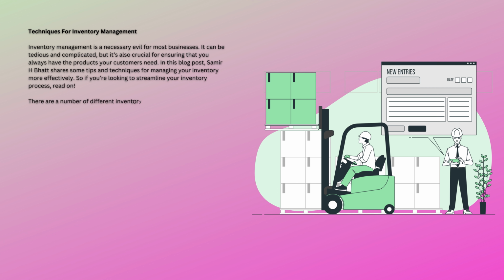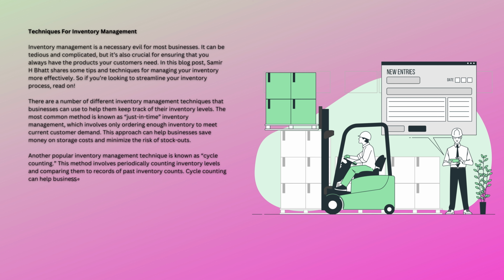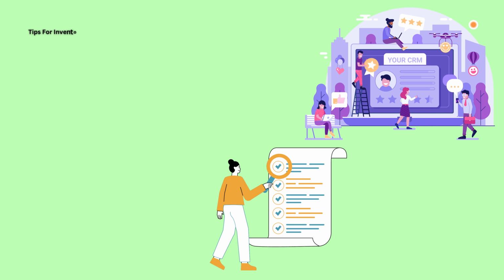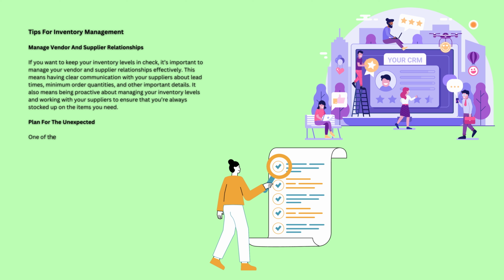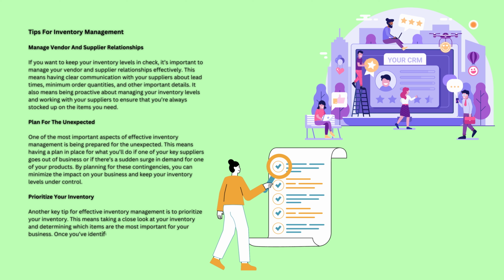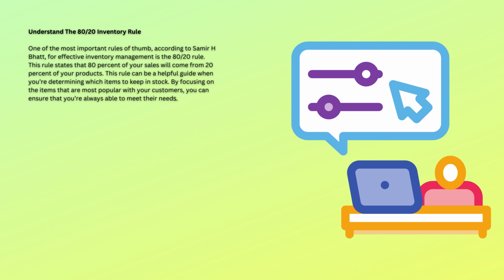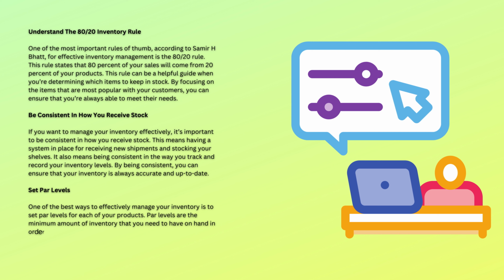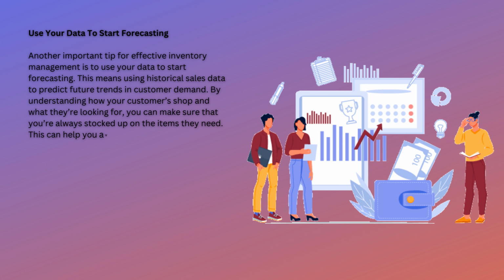Samir H Bhatt - Inventory Management Techniques and Tips.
Samir H Bhatt Talks About Inventory Management Techniques and Tips.

Inventory management is a critical aspect of any business. But it can be not easy to know where to start or what techniques and tips will work best for your specific business. In this blog post, Samir H Bhatt gives you an overview of the most common inventory management techniques, as well as some tips on how to make sure your inventory is always accurate and up-to-date. So if you’re looking for help getting your inventory under control, read on!